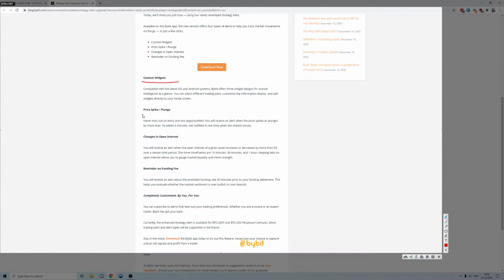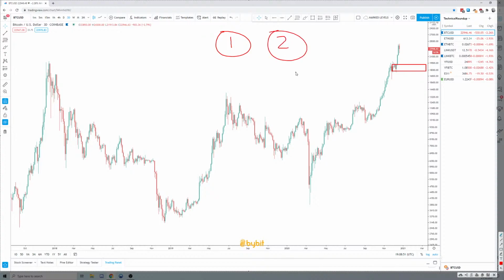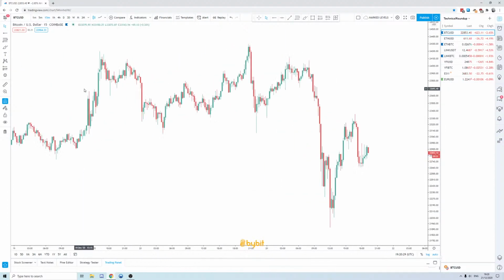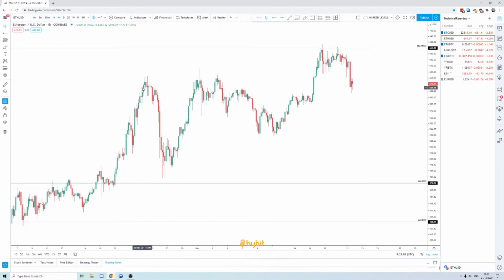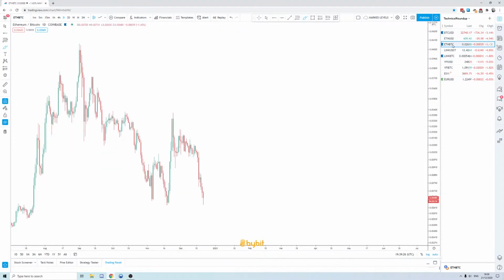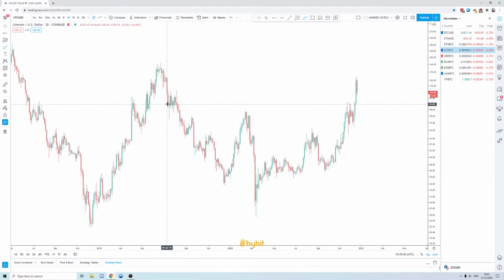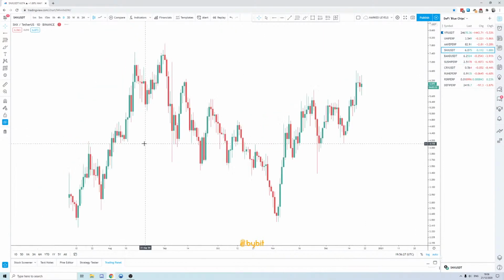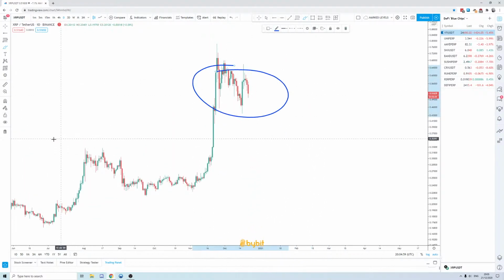Monday Markets - Christmas Edition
TechnicalRoundup is a cryptocurrency trading, analysis, and education show hosted by @CryptoDonAlt and @CryptoCred.

We are live every Monday, Wednesday, and Friday at 19:00 UTC.

It's free.